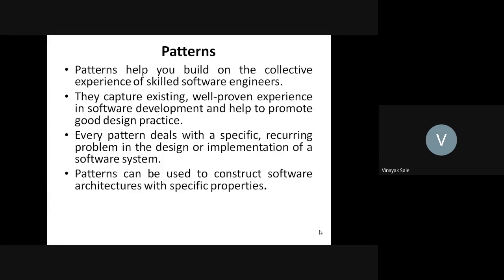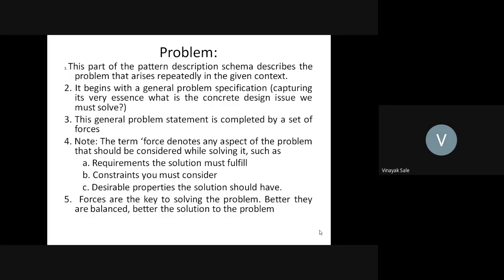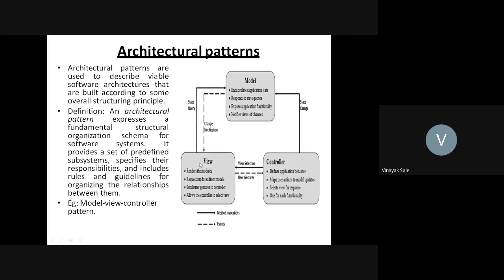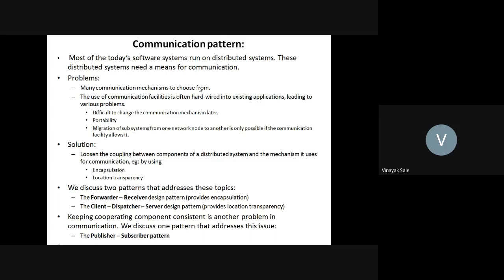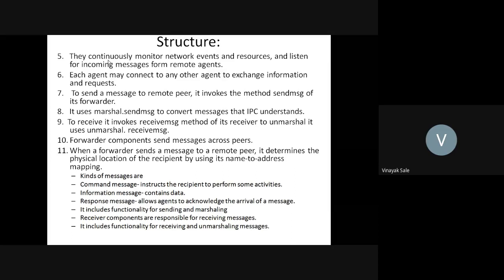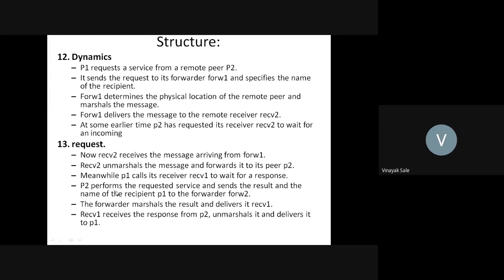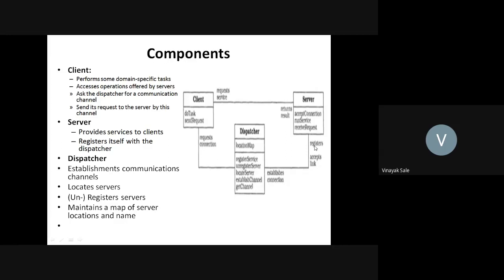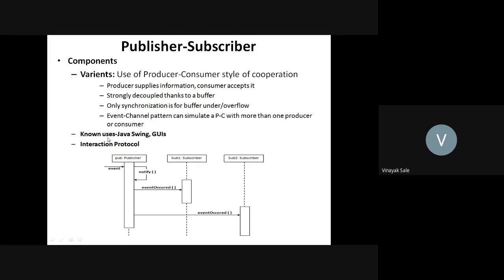OOMD online lecture Day 13